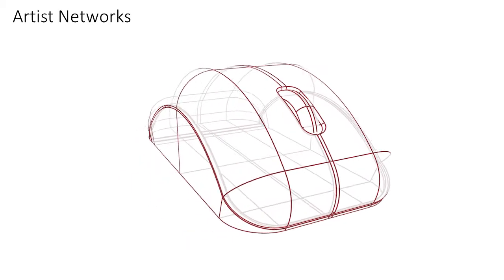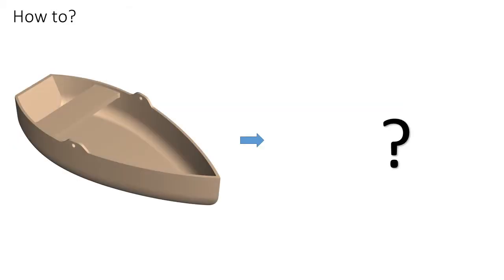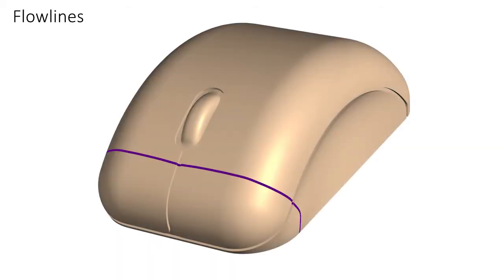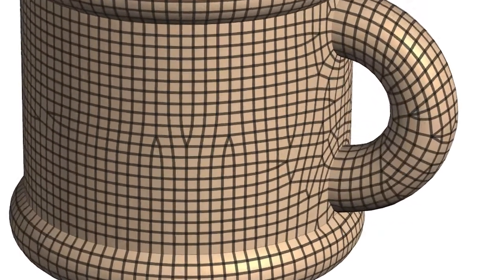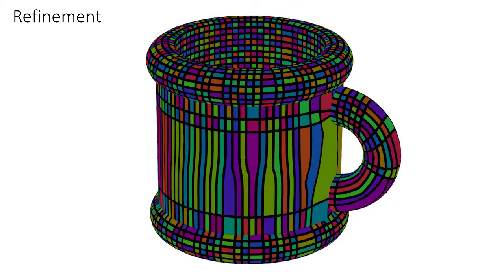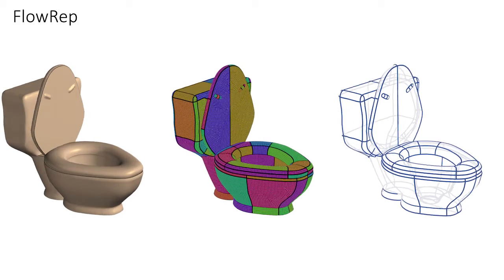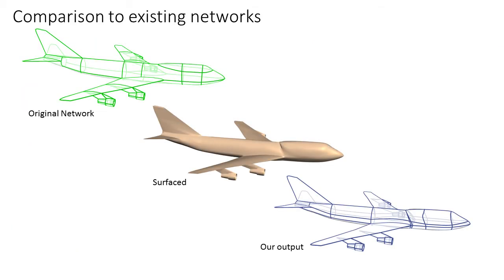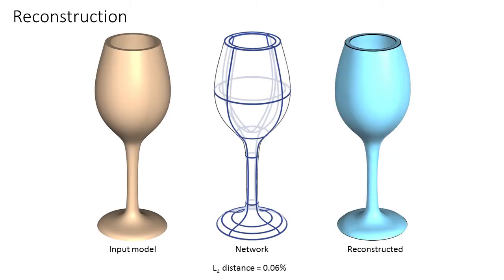FlowRep: Descriptive Curve Networks for Free-Form Design Shapes [Siggraph 2017] (Short version)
We present FlowRep, an algorithm for extracting descriptive compact 3D curve networks from meshes of free-form man-made shapes. We infer the desired compact curve network from complex 3D geometries by using a series of insights derived from perception, computer graphics, and design literature. These sources suggest that visually descriptive networks are cycle-descriptive, i.e their cycles unambiguously describe the geometry of the surface patches they surround. They also indicate that such networks are designed to be projectable, or easy to envision when observed from a static general viewpoint; in other words, 2D projections of the network should be strongly indicative of its 3D geometry. Research suggests that both properties are best achieved by using networks dominated by flowlines, surface curves aligned with principal curvature directions across anisotropic regions and strategically extended across sharp-features and isotropic areas. Our algorithm leverages these observation in the construction of a compact descriptive curve network. Starting with a curvature aligned quad dominant mesh we first extract sequences of mesh edges that form long, well-shaped and reliable flowlines by leveraging directional similarity between nearby meaningful flowline directions. We then use a compact subset of the extracted flowlines and the model’s sharp-feature, or trim, curves to form a sparse, projectable network which describes the underlying surface. We validate our method by demonstrating a range of networks computed from diverse inputs, using them for surface reconstruction, and showing extensive comparisons with prior work and artist generated networks.